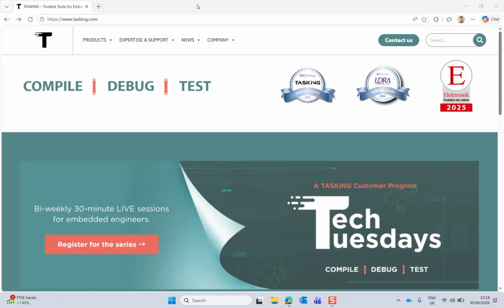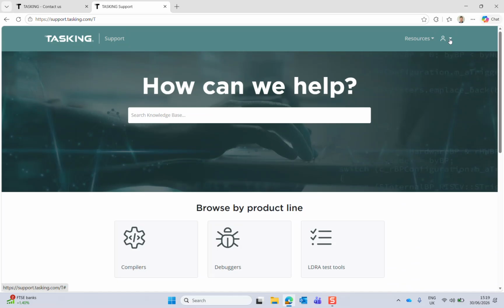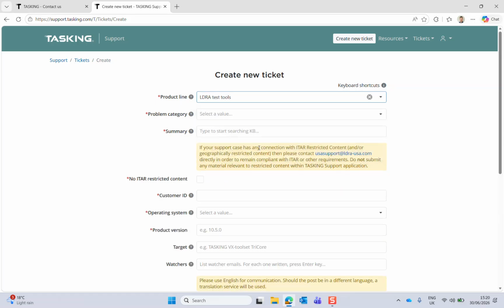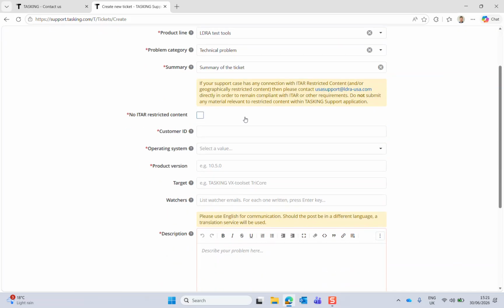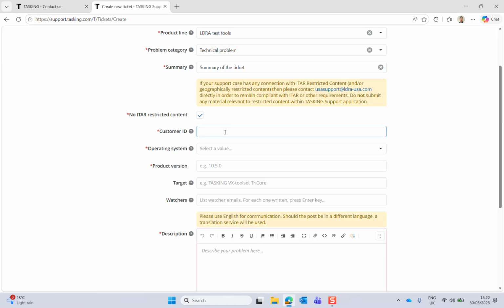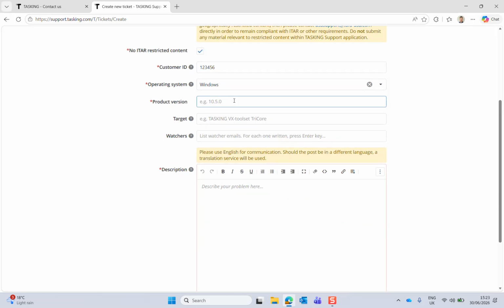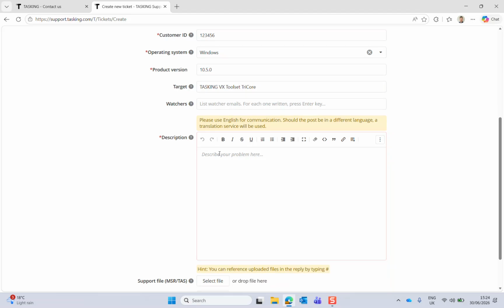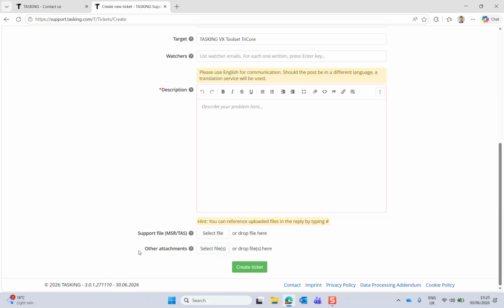TASKING’s ticketing system tutorial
The LDRA test tools are now available within the TASKING Ticketing System.

This video will provide basic knowledge on how to access our new ticketing system, alongside a step-by-step guide on what sort of information is required when creating a ticket for the LDRA test tools.

0:00 – Introduction

0:28 – How to access the Ticketing System

1:35 – Creating a Ticket for the LDRA test tools